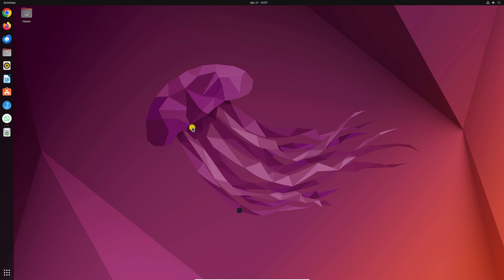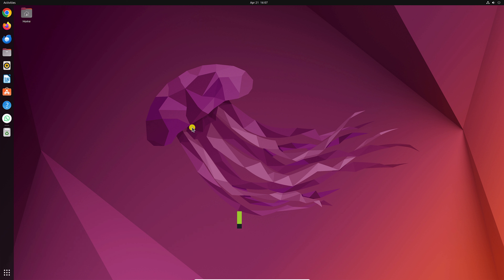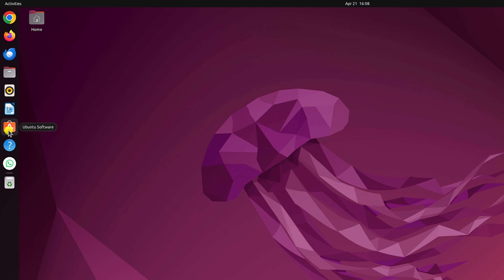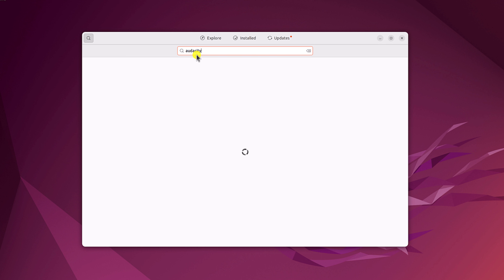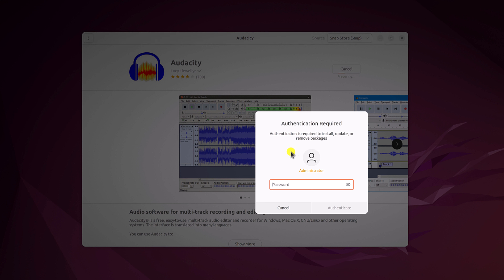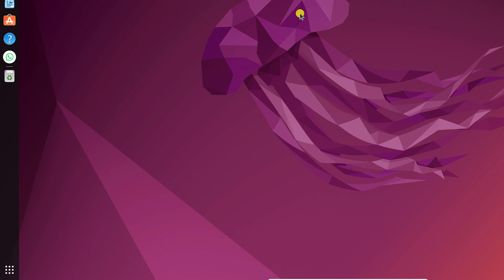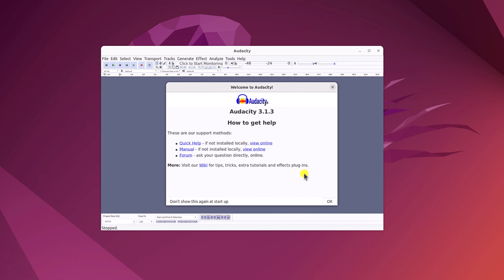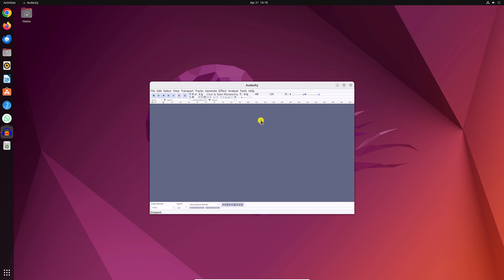How to Install Audacity on Ubuntu 22.04 LTS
In this video, we are going to learn how to install Audacity on Ubuntu 22.04 LTS. You can easily install Audacity using the Ubuntu Software. If this method does not work for you, then you can also install Audacity using the Terminal.

Terminal Command:
sudo add-apt-repository ppa:audacity-team/daily
sudo apt-get update
sudo apt-get install audacity